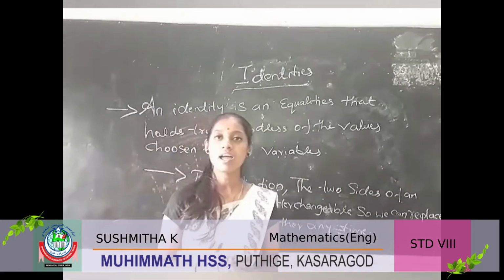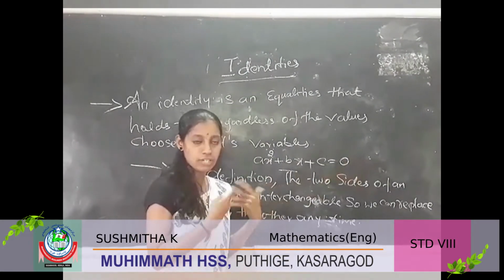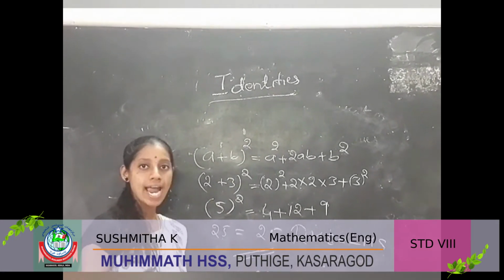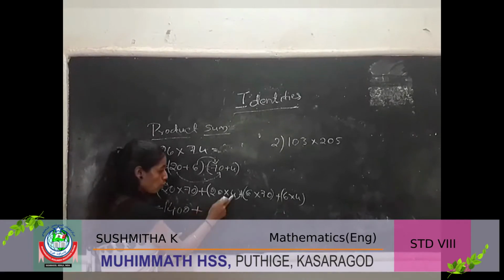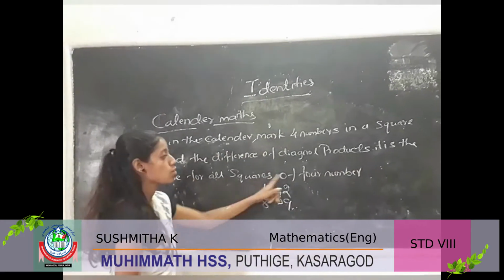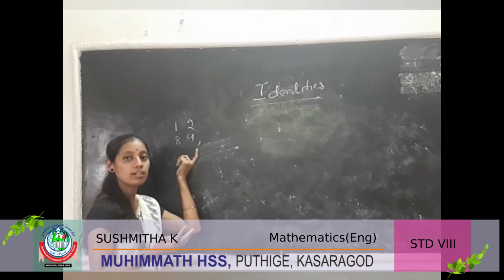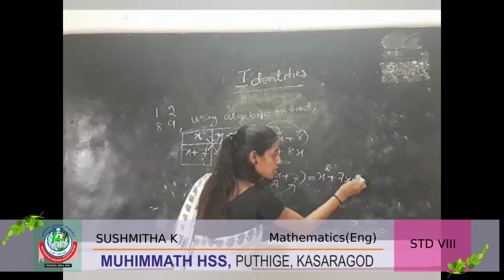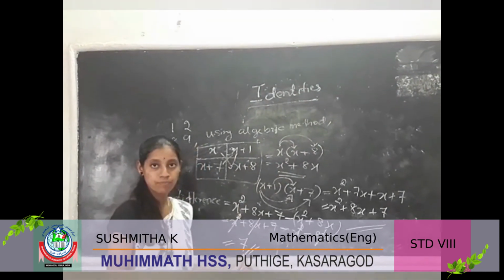STD VIII MATHEMATICS ENGLISH CHAPTER 3